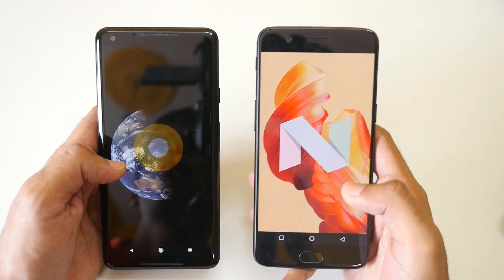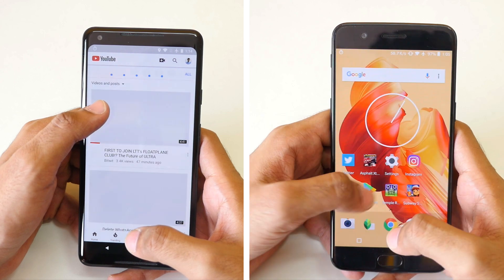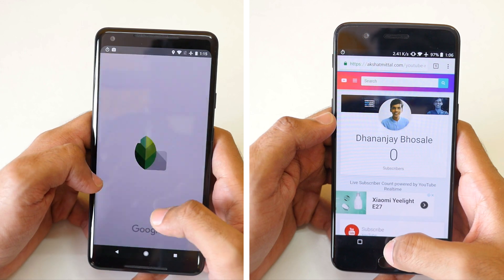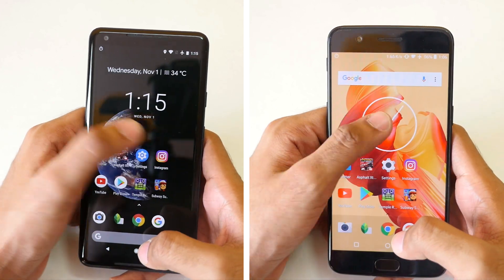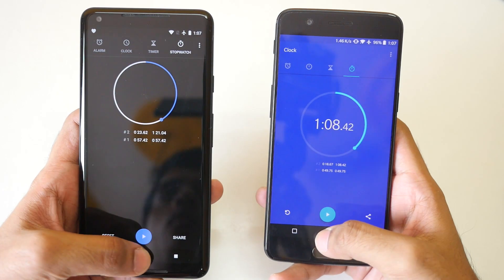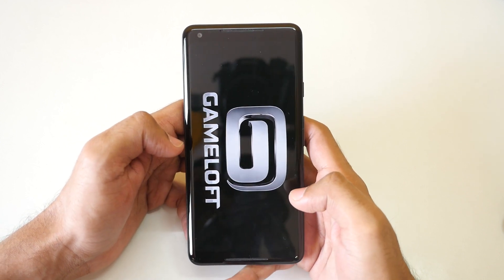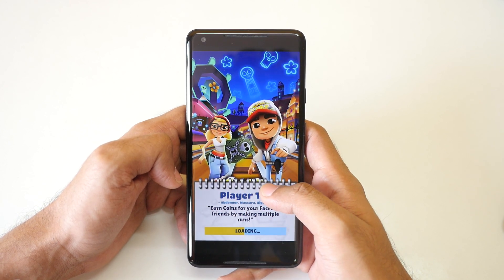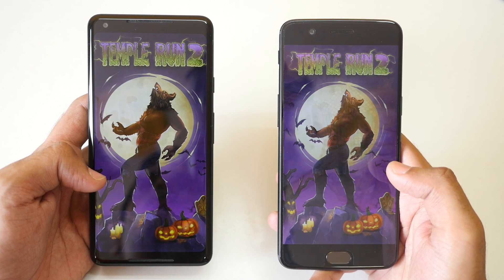Pixel 2 XL vs OnePlus 5 Speedtest Comparison